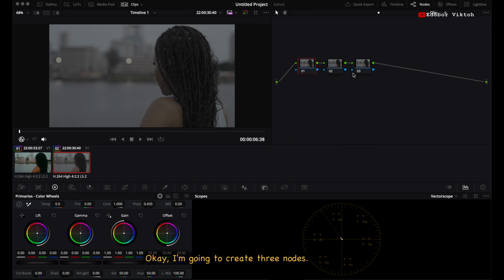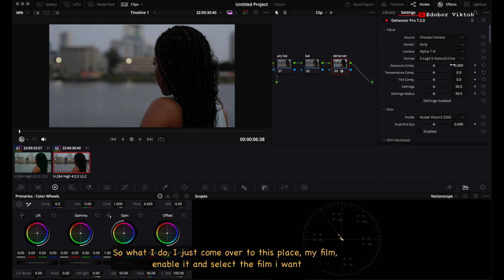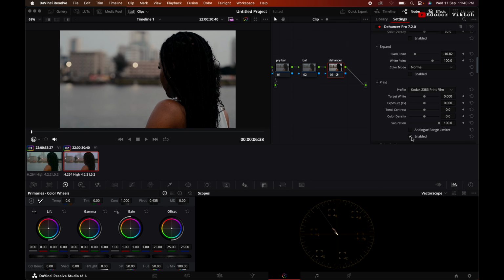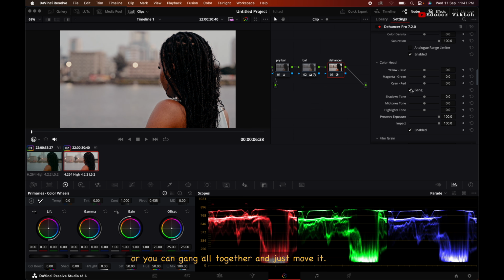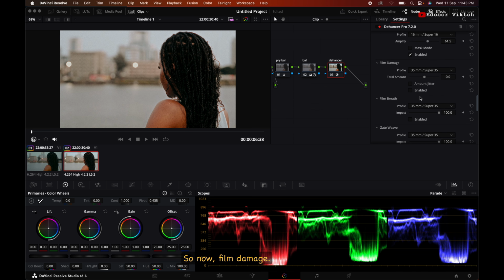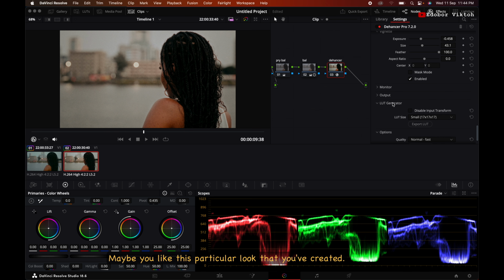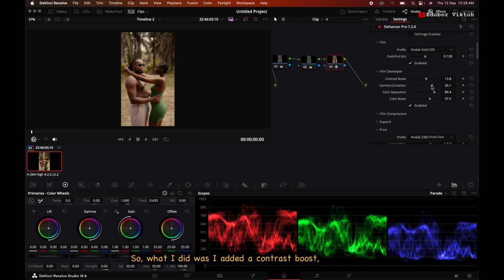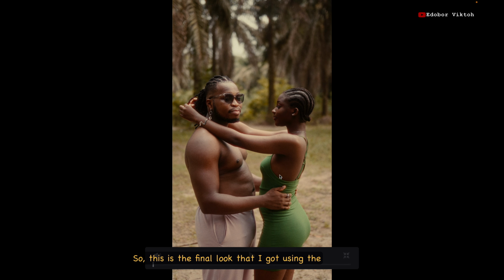How to use Dehancer pro plugin in Davinci Resolve for beginners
this simple step Tutorial on dehancer pro plugin.

i hope to get feedback from you guys and i'm more than happy to answer any questions.